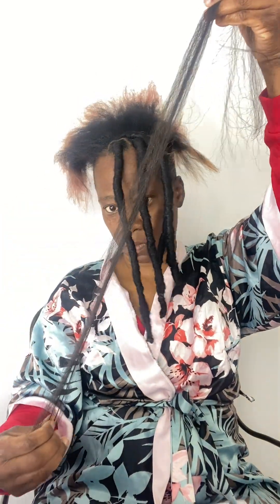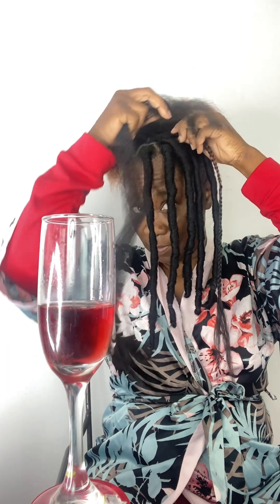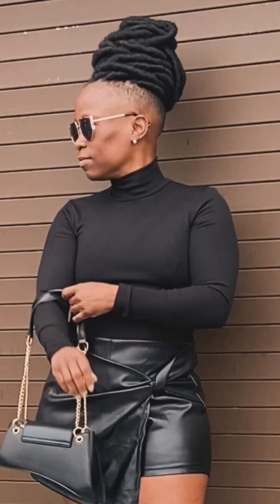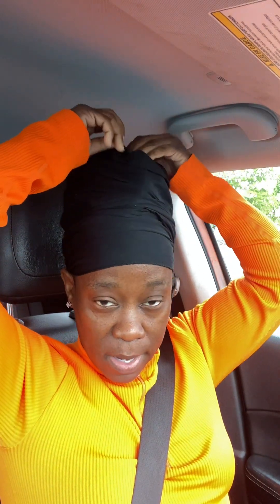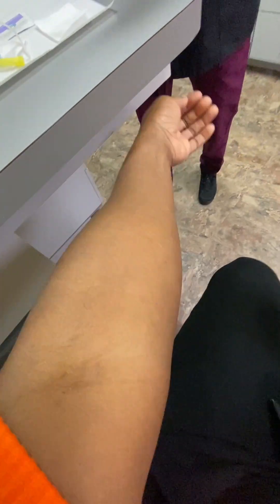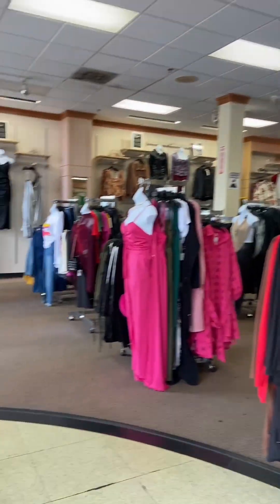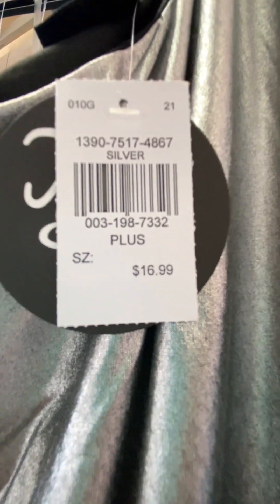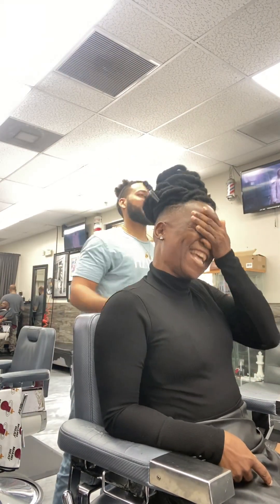Day Vlog| How I install synthetic locs| Shop with Me| Meal prep| Doctors Visit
Vlog| How I install my synthetic locs step by step tutorial. Go shopping at rainbows with me. Cook dinner and go to the doctor with me